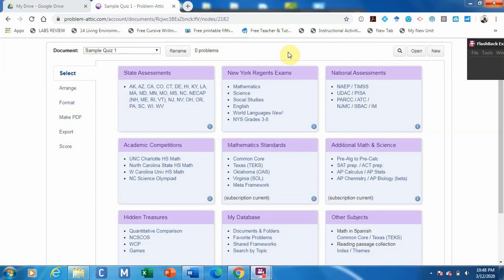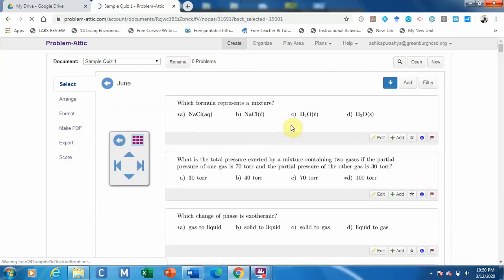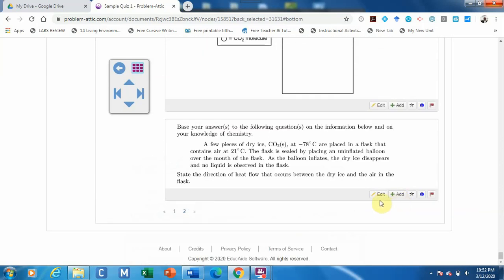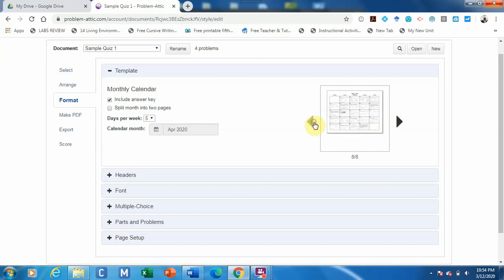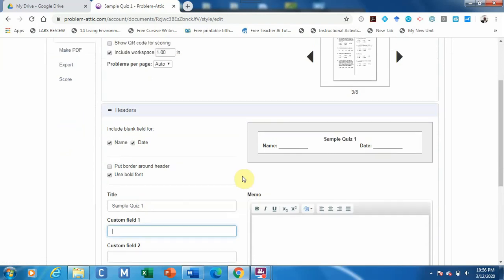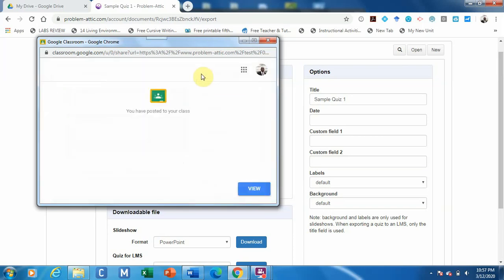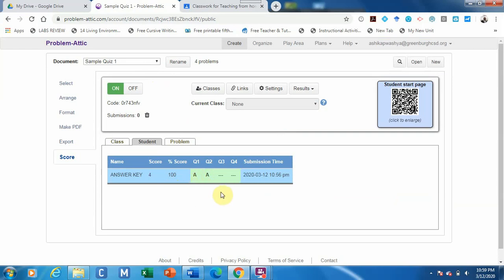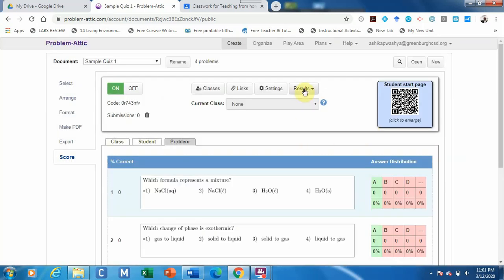Teaching Remotely Lesson 6 Problem Attic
Options for worksheets, quizzes, and tests.